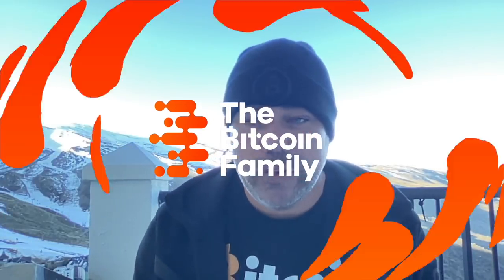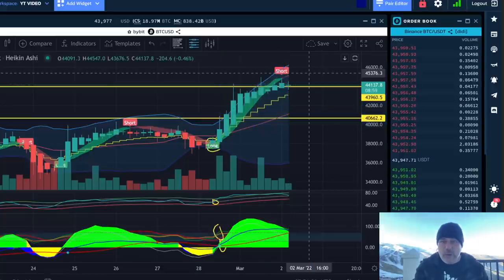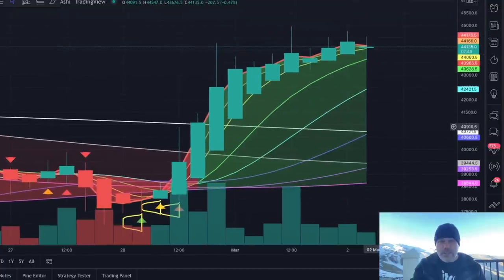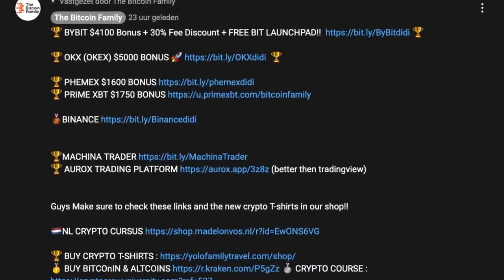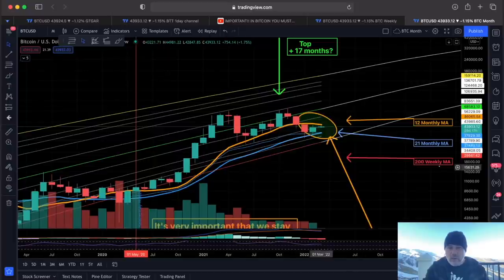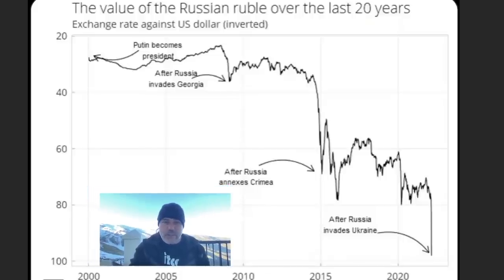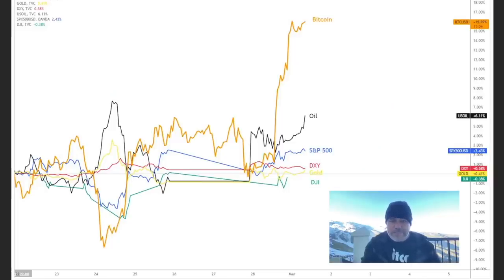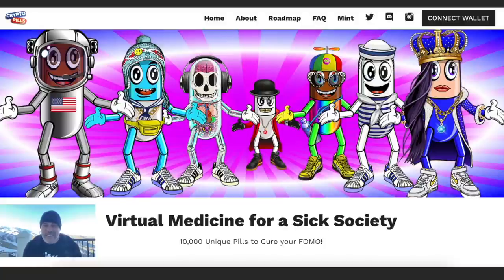BITCOIN IS PREPARING IT'S NEXT MOVE AND THIS COULD BE THE MOMENT.....!!!!